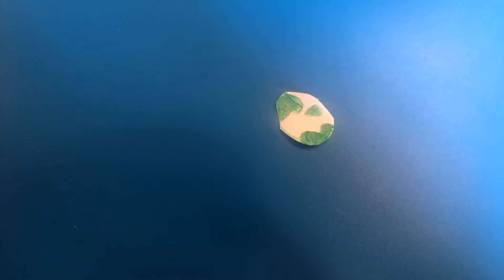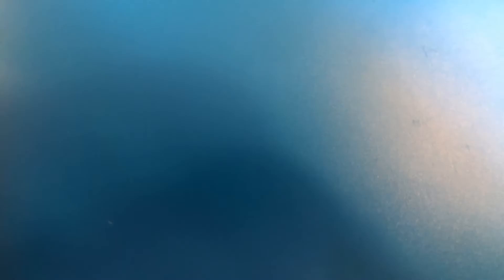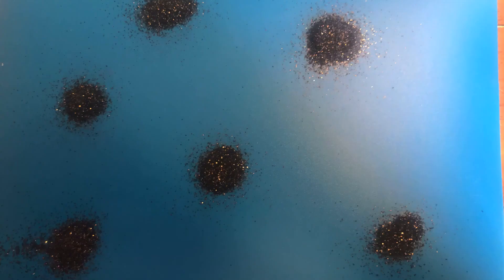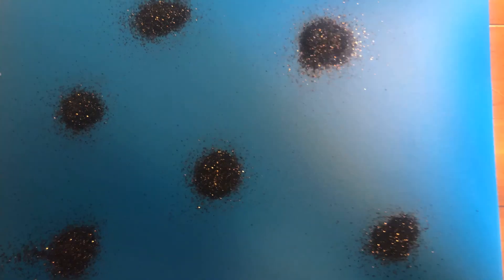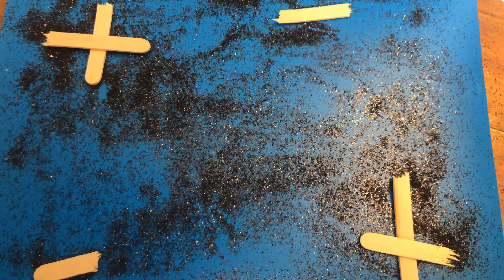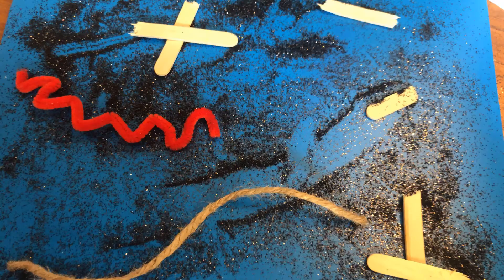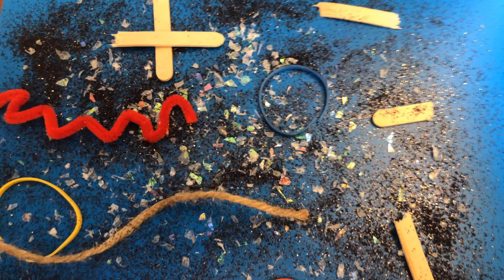Paiges stop motion video